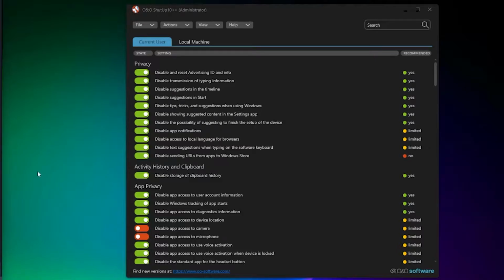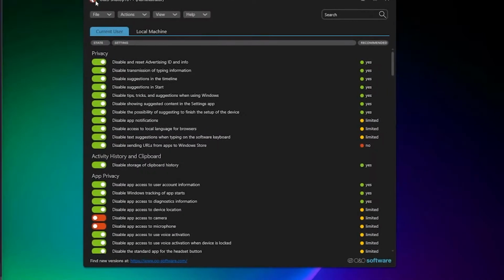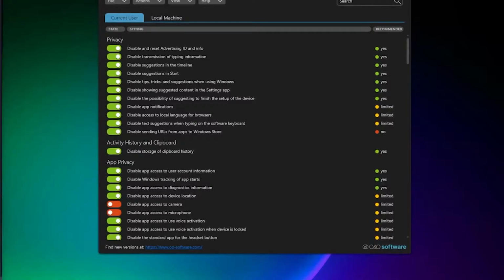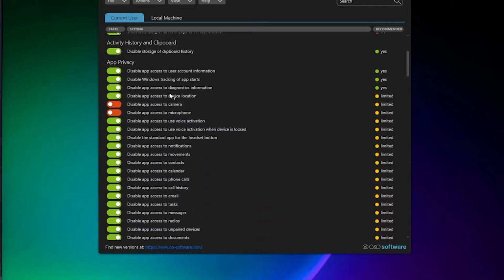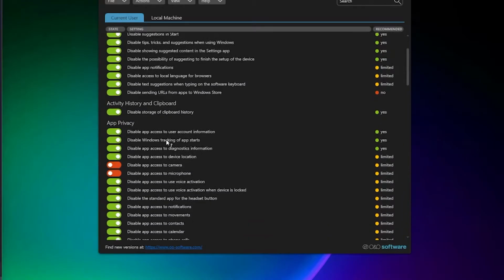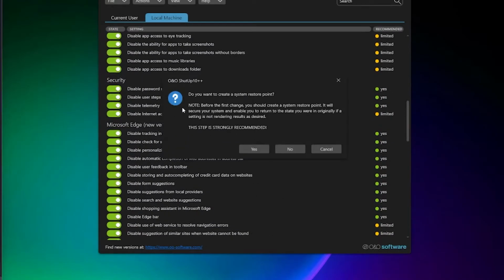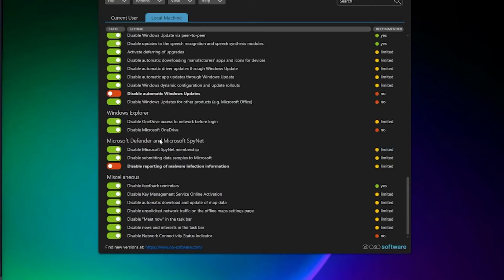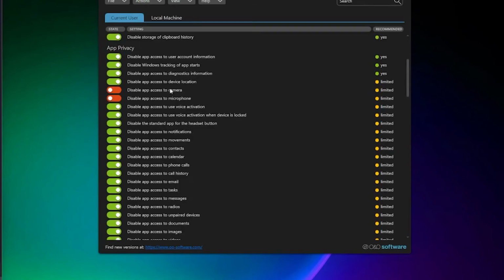How To Quickly Disable Microsoft 'Spyware' For Performance & Privacy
These settings will make your computer happier!

IMPORTANT!
Enabling "Disable Network Connectivity Status Indicator" at the bottom of the Local Machine settings might make it difficult to connect to a network or see network status on laptops or if you're using wifi.

Make sure to use some intuition as you go through these settings and don't just blindly follow my settings as you may end up losing features that you actually use (for instance, if you use OneDrive and you disabled OneDrive)